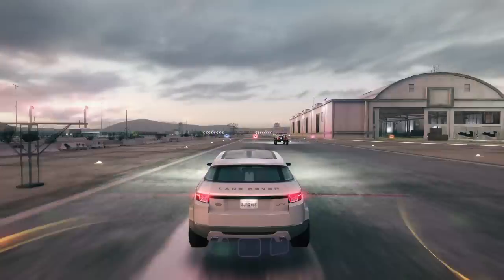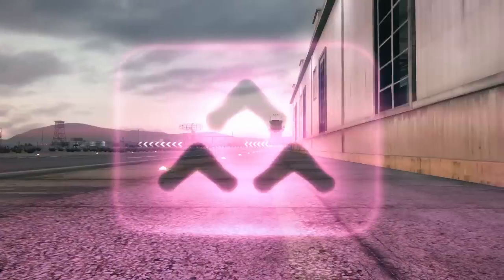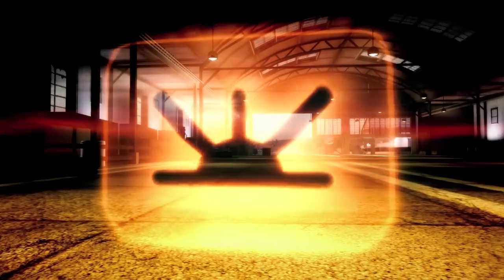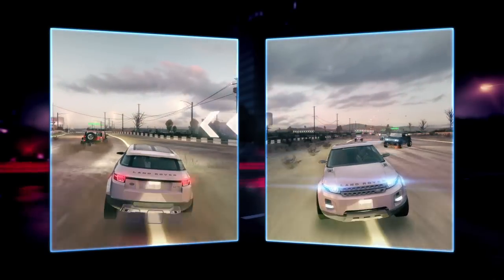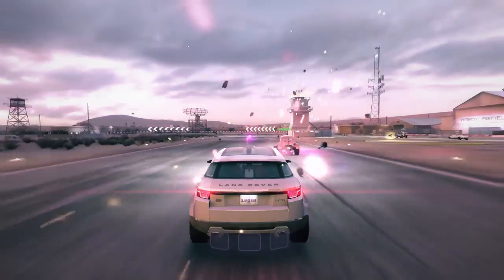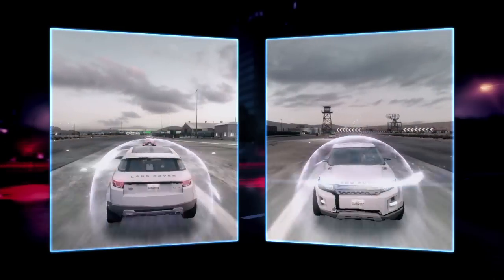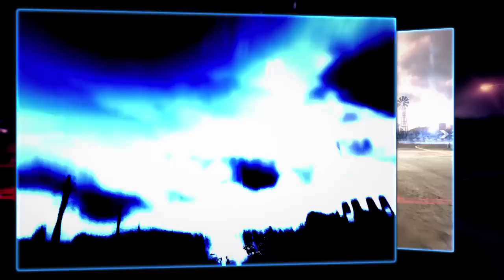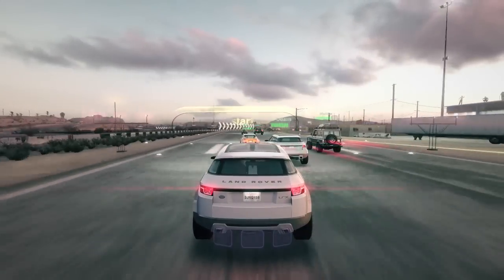Blur Power Up Basics Trailer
Blur is the ultimate wheel-to-wheel racing experience, dropping players into heart-pumping, electrified action with multiple cars trading paint as they charge towards the finish line. Drivers careen through real-world track locations packed with fast curves, sneaky alternate routes and hair-raising jumps in over 60 licensed cars as they collect intense power-ups, including the ability to blast other cars out of the way with huge bursts of energy, boost their speed, and more. The games story unfolds through Bizarre Creations unique and innovative community-based interface, enabling players to build a network of allies, rivals, fans and personalized racing experiences with friends both inside and outside the game. Blur delivers a new style of racing experience for all gamers.

    * Power-Ups That Shock Your Socks Off  Drivers will collect and use addictive and intense power-ups throughout each race, including the ability to blast other cars out of the way with huge bursts of energy, boost speed with nitros, drop mines and even generate defensive shields to fend off other racers. Players can use each power-up independently or stack three of the same and combo them strategically to multiply the effect on the competition.
    * Racing for All Gamers  Blur moves beyond traditional racers by taking genre staples, including licensed cars, photo-realistic graphics and real-world locations and combining them with gameplay designed completely to focus on fun, featuring intuitive pick-up-and-play controls, a unique and innovative social network style user interface, intense power-ups, and races where players are always in the pack challenging for the lead from beginning to end. Blur is for all types of gamers, regardless of experience or skill level.
    * Social Network Interface  The games new, innovative social network user interface is designed to evolve dynamically as players compete in different races, make new friends, rivals and fans, and connect with other racers both in game and in real life. Gamers interact with one another through messaging, trading opinions, challenges and images, and learn whats going on in the Blur world, including locating where and when the next big races are happening, rallying their fans for support, and taking up challenges designed to suit their specific racing style.
    * It Wouldnt Be Racing Without Multiplayer  Blur offers gamers a new kind of racing experience that allows them to race with friends and as part of a network of players in high intensity competition and fun. The game supports competitive and cooperative gameplay, including team racing and objective based events, and also features 4-player split-screen for playing with friends from the comfort of the couch. Blur introduces Custom Groups  where anyone can create unique multiplayer modes based on their favorite ways to play the game. These new modes are then shared through Blurs social network, expanding the game in ways only limited by the gaming communitys creativity.
    * Real-World Cars and Locations  Blur features over 60 licensed cars from which to choose as players race through visually stunning tracks set in real-world locations ranging from L.A. and San Francisco to the streets of Hackney, UK, to the treacherous roads of Barcelona and all the way to Japan. As players progress through the games story, theyll be able to unlock and purchase multiple versions of the cars, each paying homage to different racing cultures, including Rat, Drift, Smooth and Tuner, and each with their own specific performance pros and cons.
    * Cinematic Destruction Meets Photo-Realism  CAUTION  Racers may experience insane collisions featuring loads of damage and destruction, with panels crumpling on photo-realistic cars as they flip and roll down the track.